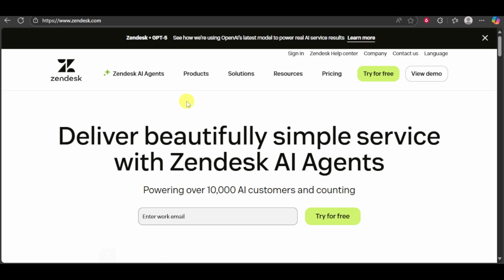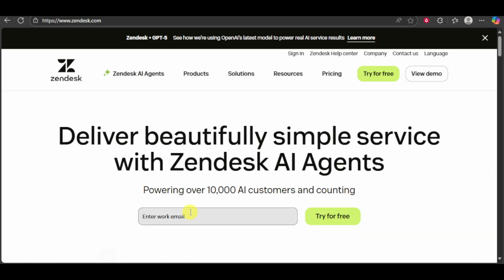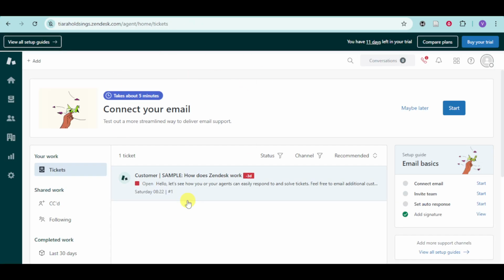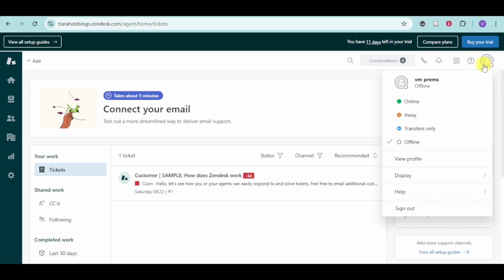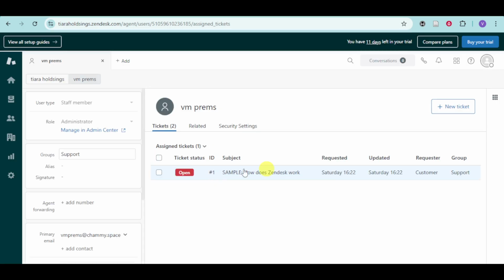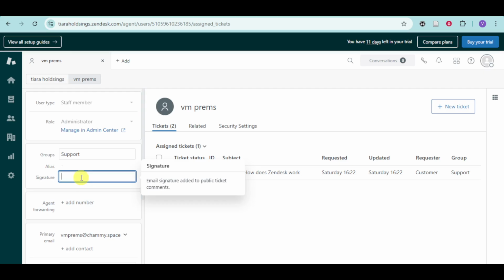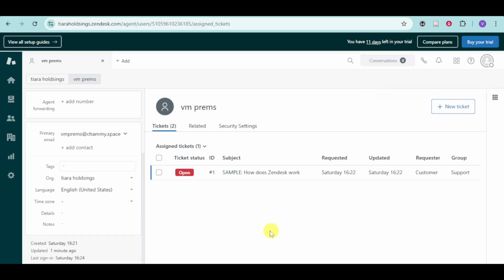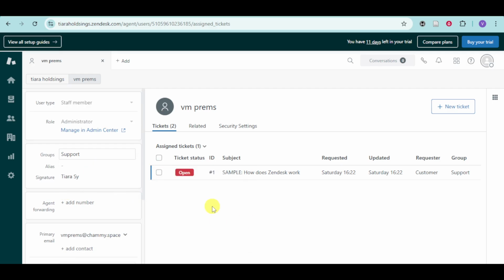How to Add Signature in Zendesk 2025 (QUICKLY)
Want to make your Zendesk replies more professional? In this tutorial, you’ll learn how to add a signature in Zendesk step by step. We’ll show you how to create and customize agent signatures so every ticket response looks polished and consistent.